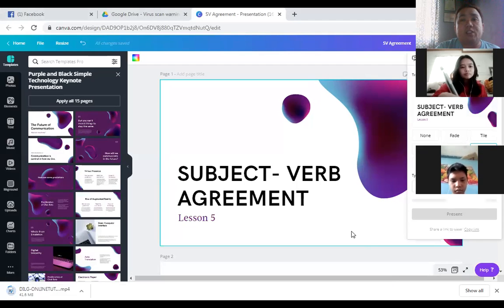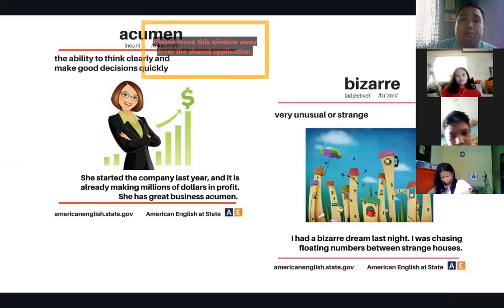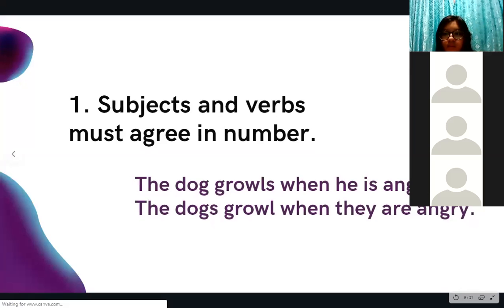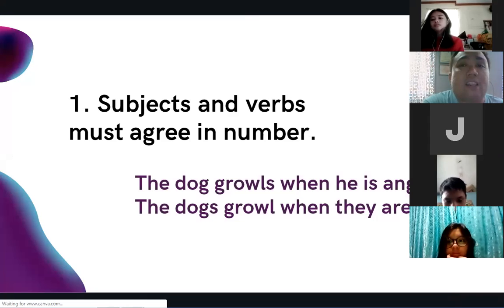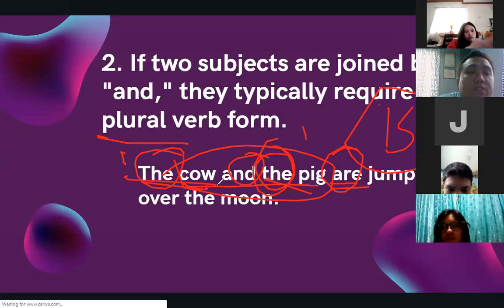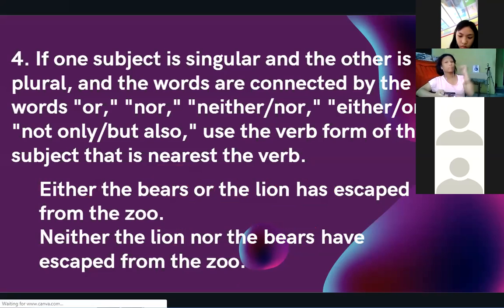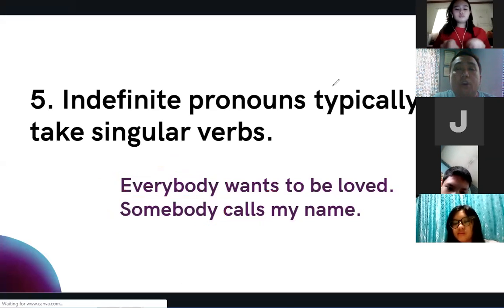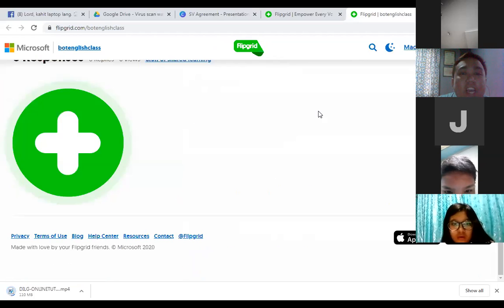Biñan Online Tutorials 2.0 | English Class 3 | Lesson 6: Subject-Verb Agreement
Its the second to the last meeting of the Class for the Batch 2 of the Binan Online Tutorials. Today, we discussed about Subject-Verb Agreement. Students enjoyed the discussion. We used google forms and flipgrid.